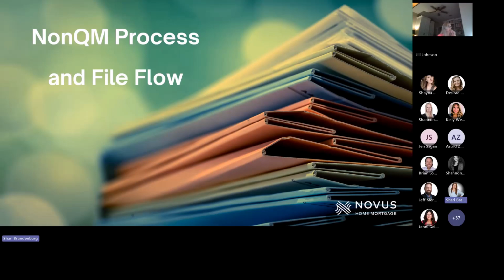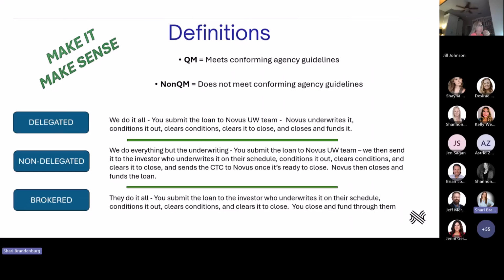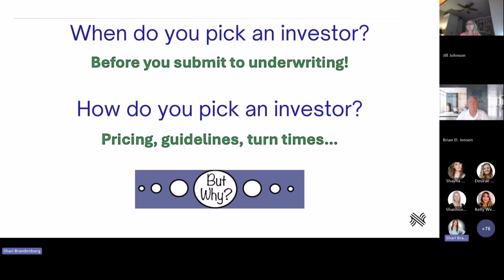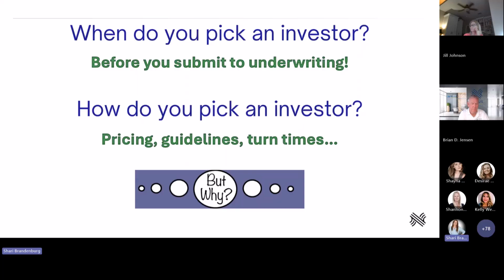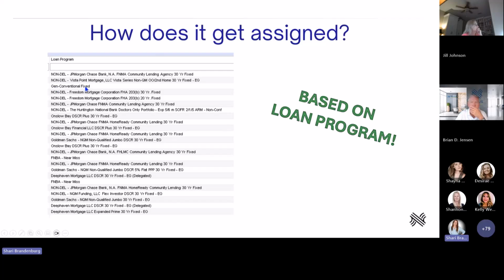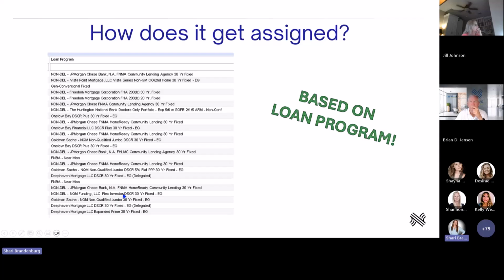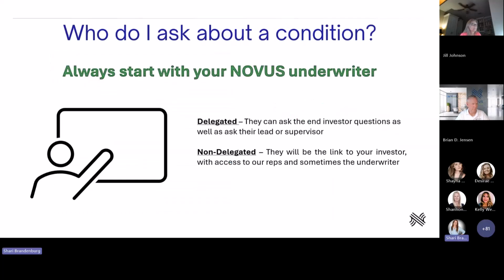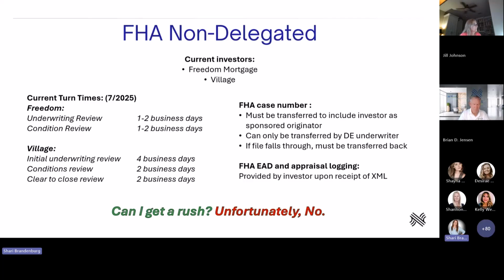NonQM Process and File Flow